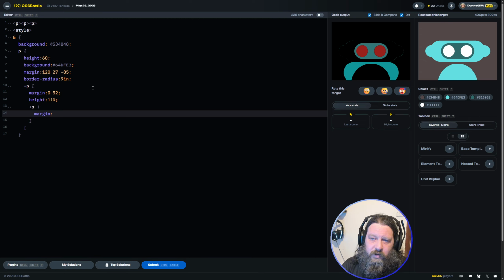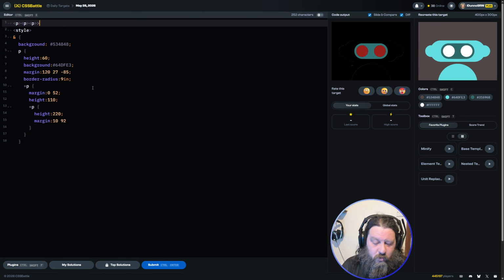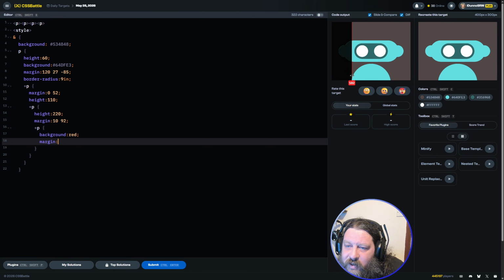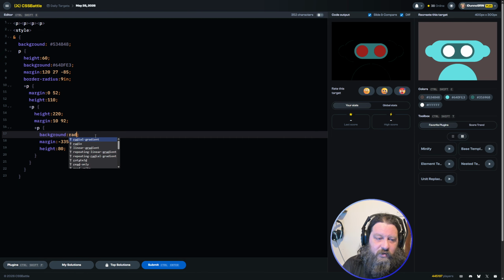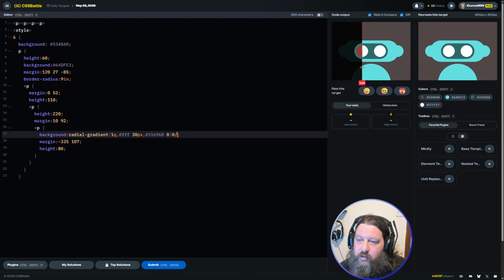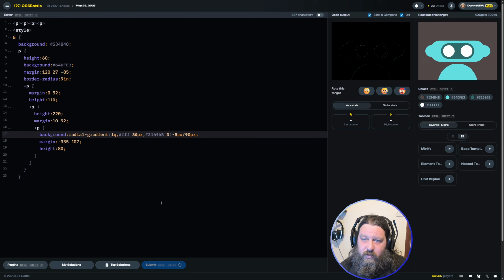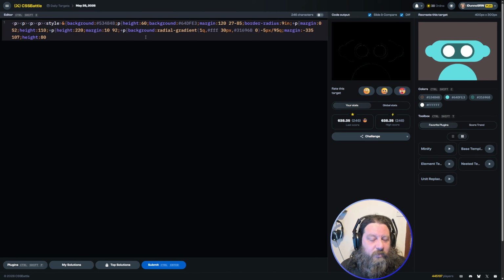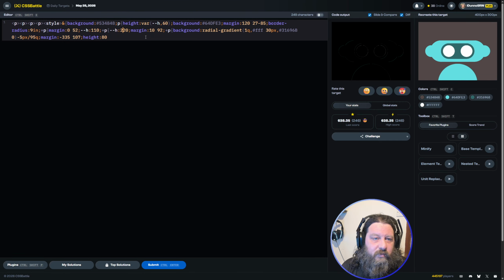CSS Battle 2026-05-28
A solution to todays CSS Battle. (with bonus added milk blobs on my moustache - dammit).

0:00 Intro / Thinking
0:41 Solution - 4 elements, border-radius, radial-gradient, margins galore
10:45 Bye!